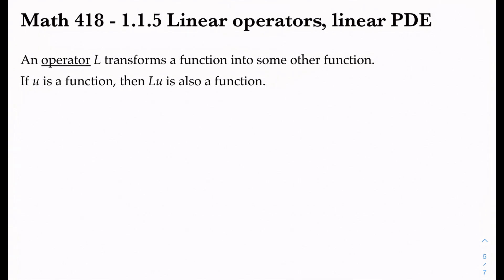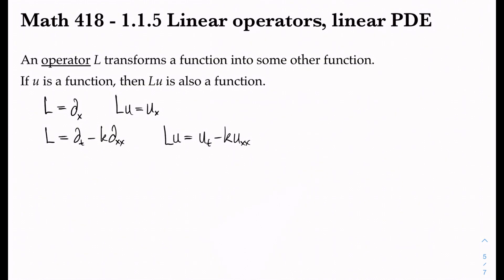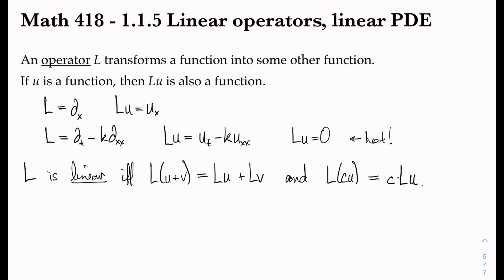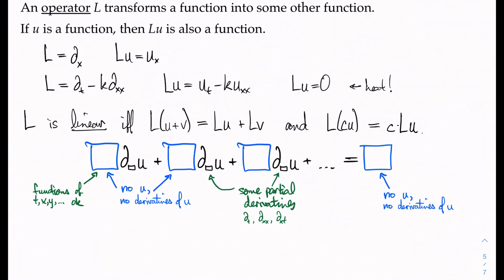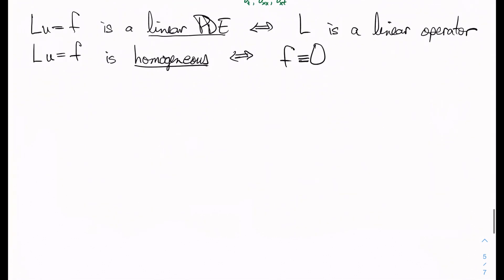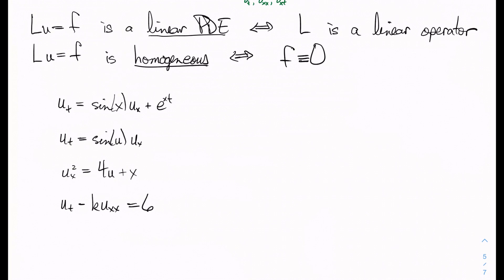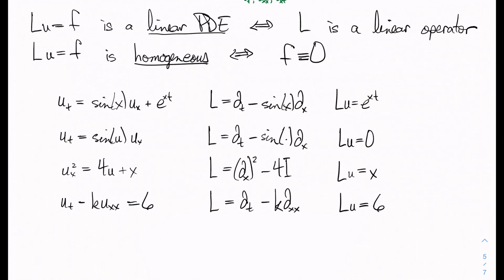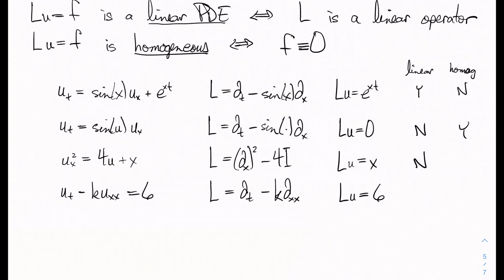1.1.5 Linear operators, linear PDEs